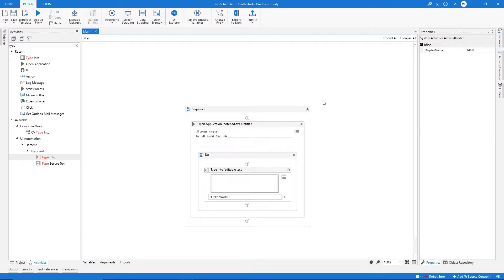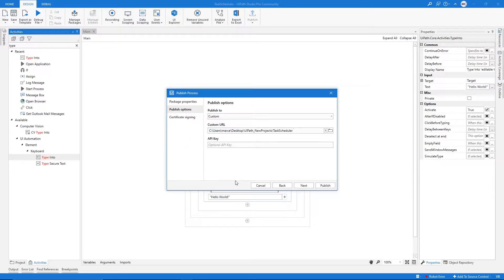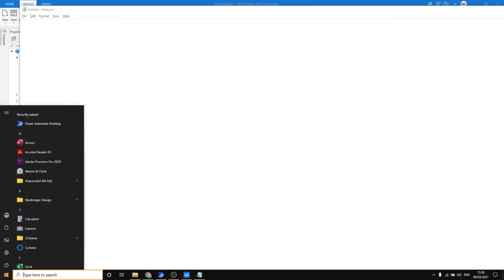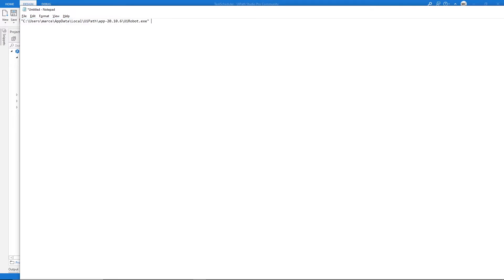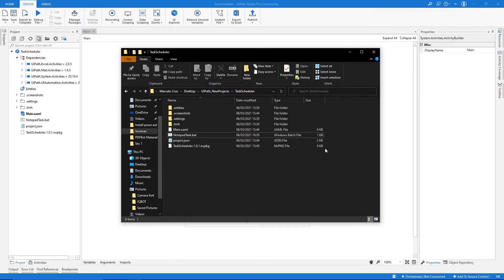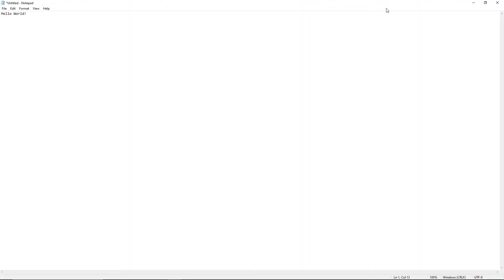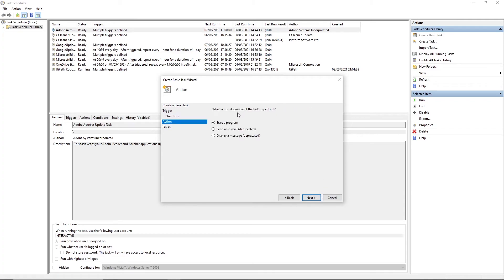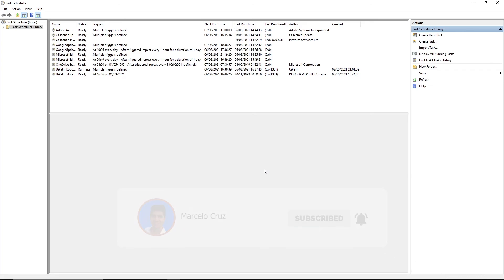SCHEDULE your UiPath RPA automations without UiPath Orchestrator 🤖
Do you want to learn how to schedule UiPath RPA automations without UiPath Orchestrator? In this video we will learn how to, using the Task Scheduler!🚀